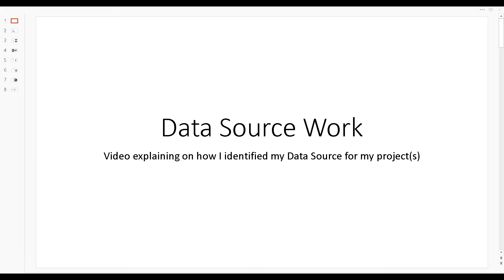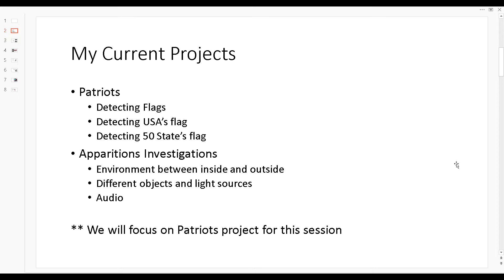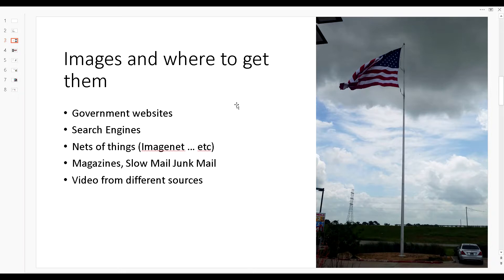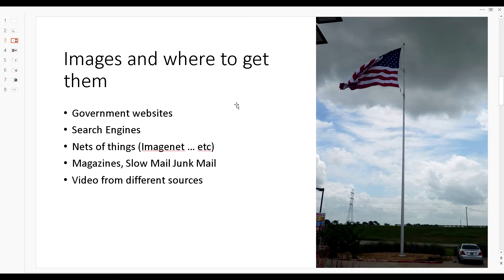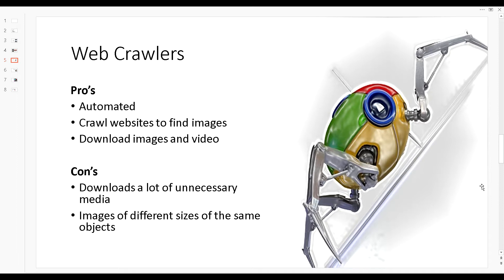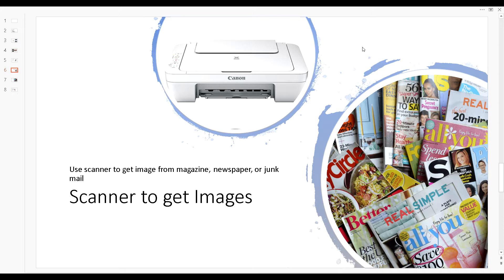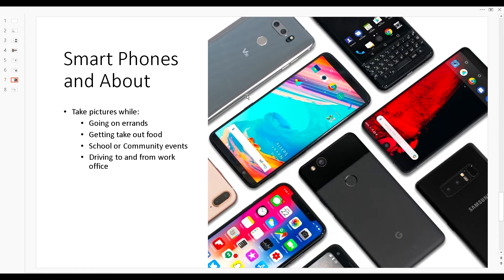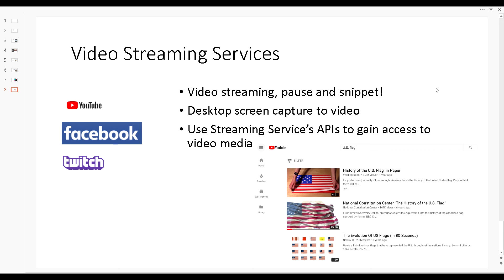Data Source Work - Identify My Data Sources for My Projects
Data Source Work:
Hey all, I identify my data sources for my projects. I am know your time is valuable, and I go into details. I do take my time, and I hope that the information I present is to some use for you.